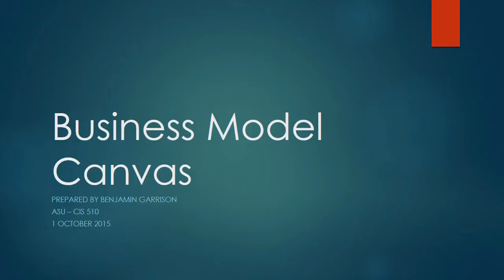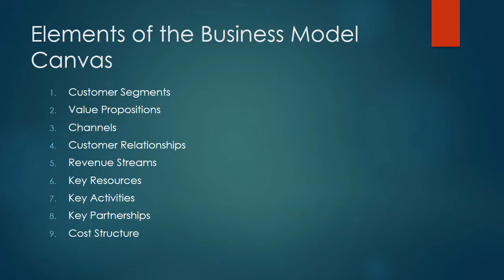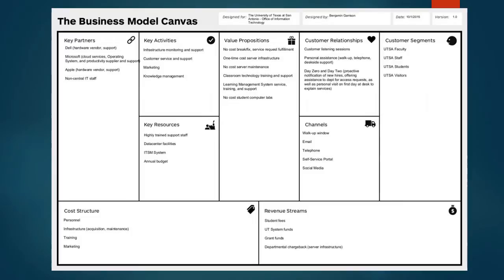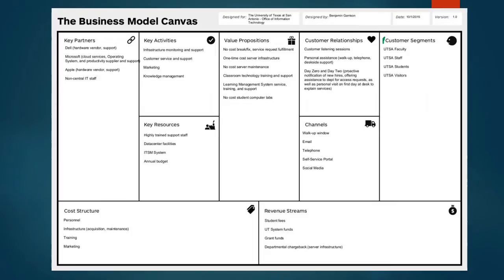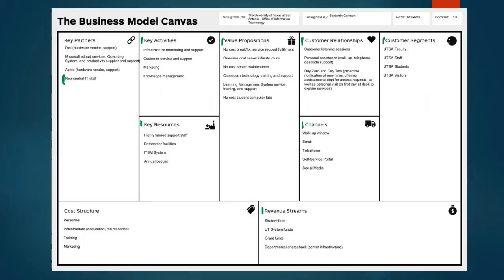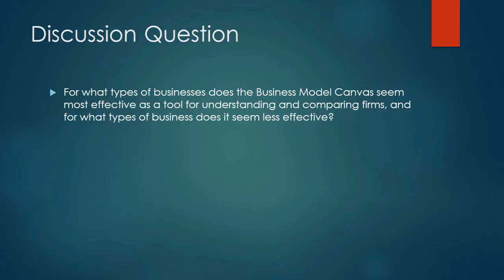The Business Model Canvas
A presentation on the Business Model Canvas with an example provided from my organization.